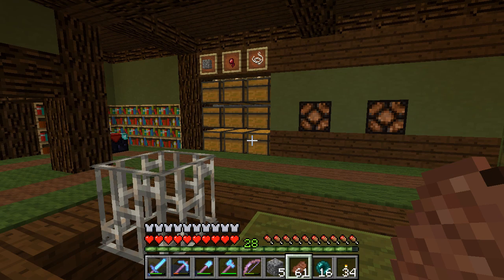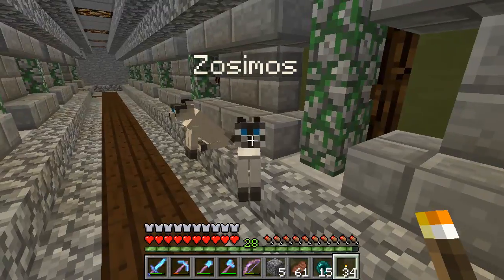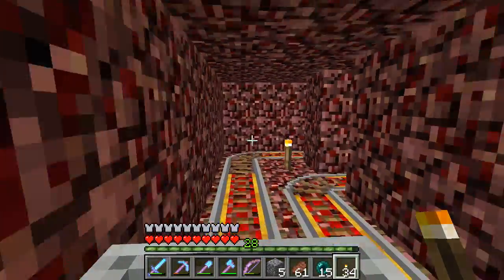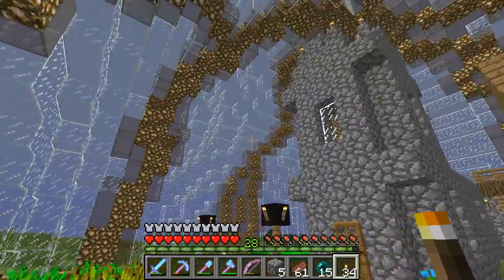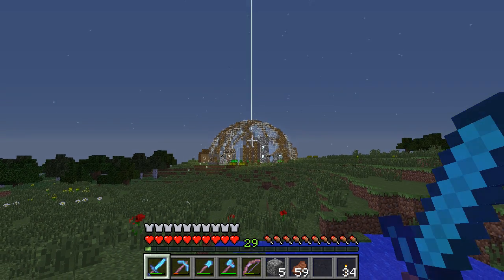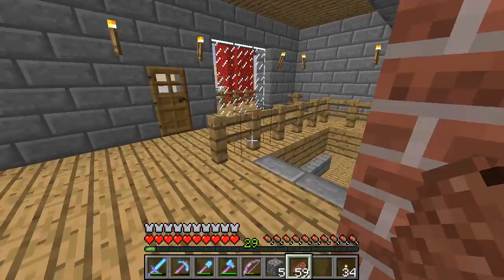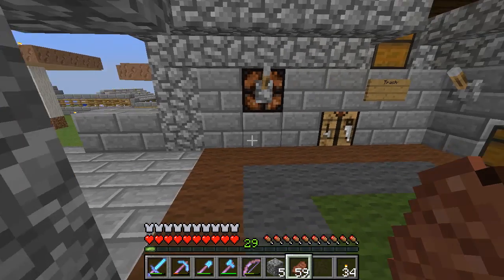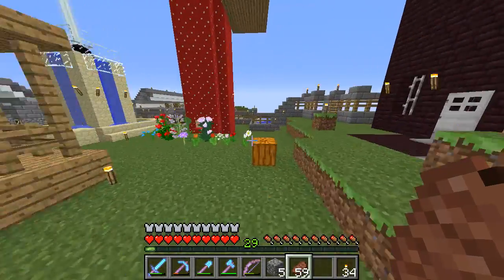Building This City Minecraft SMP E35: Nether Rail & Finishing the Iron/Gold Farm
In this episode, I show you some of the changes around my mountain base, I show off a couple of recent projects by Caleb - including the Nether rail station, then I show you around the reworked iron/gold farm design. Towards the end I solicit your help with designing my base. Take a look at the Xisuma Plotworld Domain creative server below and find my plot.

XPD: mc.xpd.im
My Plot: /plot home soapthgr8

~ Credits ~

ISRC: USUAN1100838

ISRC: USUAN1200089